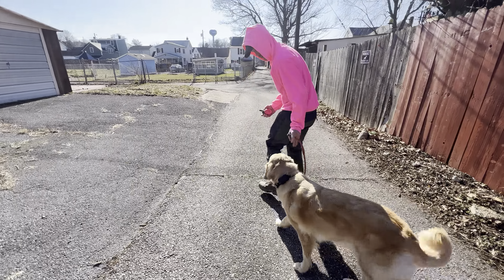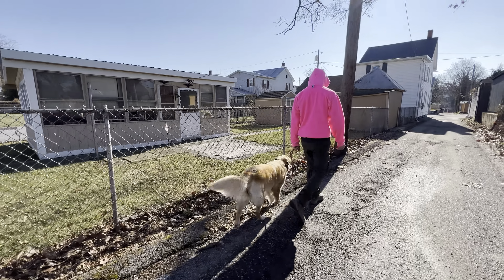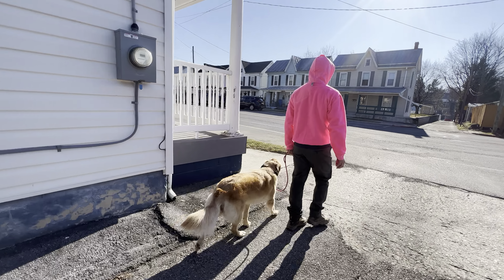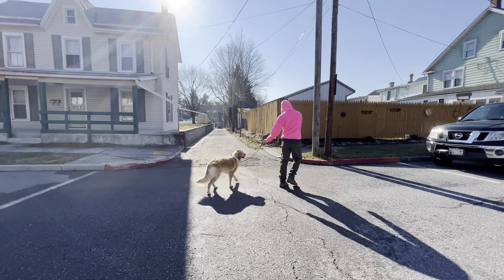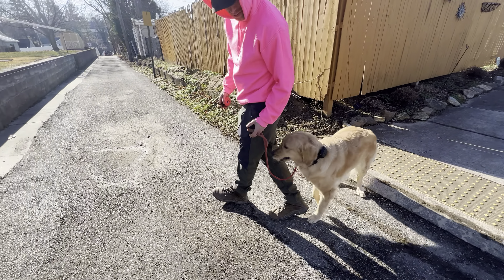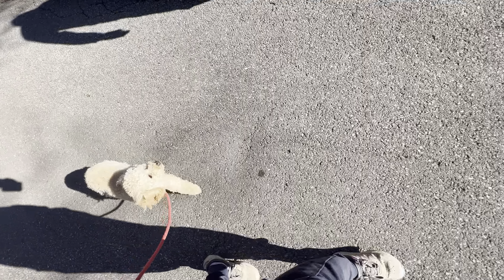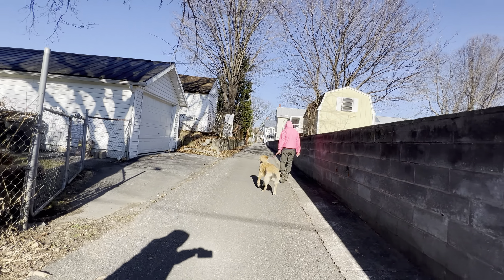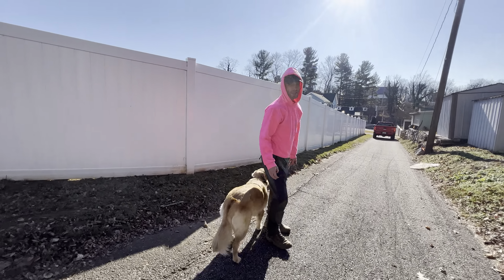Zoe the golden - heel out in a new neighborhood